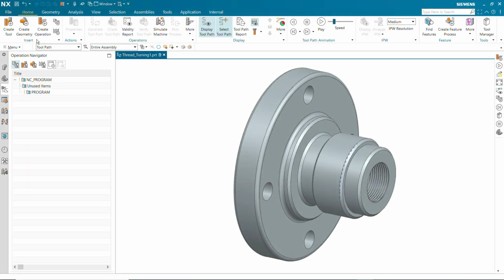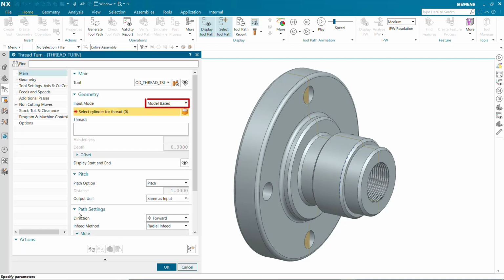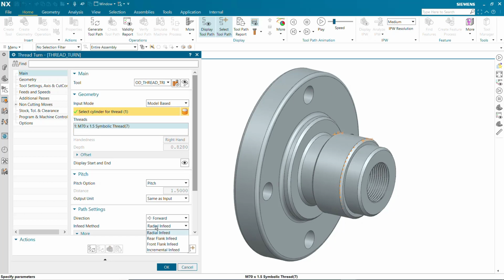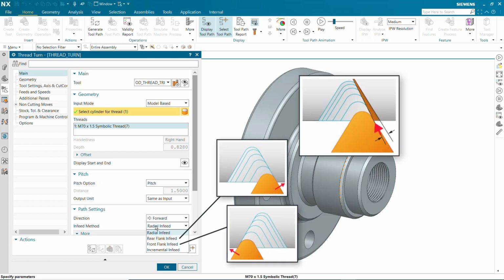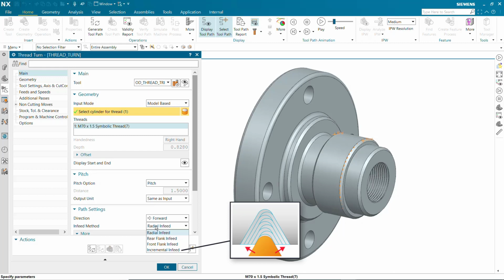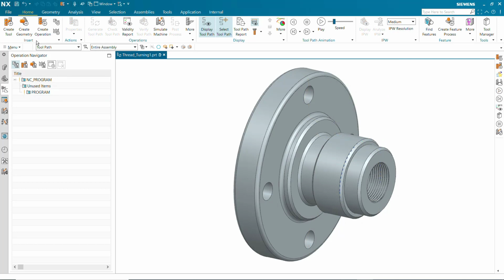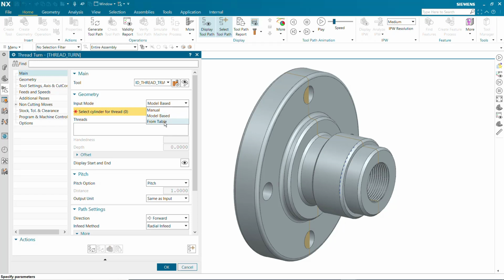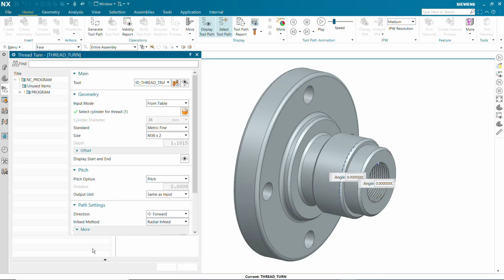What’s new in NX2206 CAM Automate programming of thread operations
What’s new in NX2206 CAM
Automate programming of thread operations สร้าง Toolpath การกลึงเกลียวโดยสามารถเลือกผิวหน้าที่ต้องการกลึงเกลียวบนชิ้นงาน 3 มิติ
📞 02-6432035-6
🔸 Inbox: m.me/dtmth